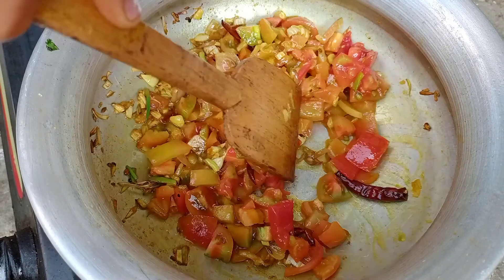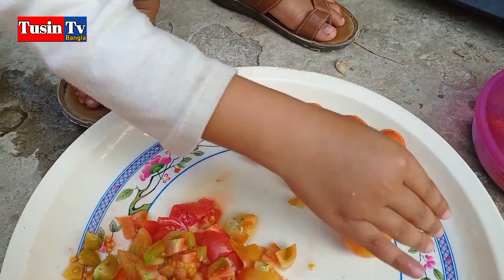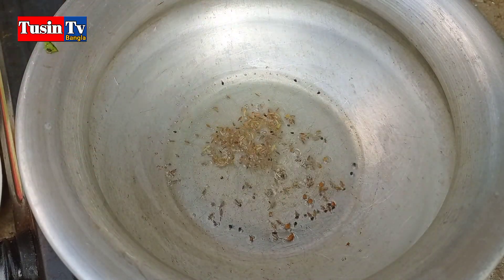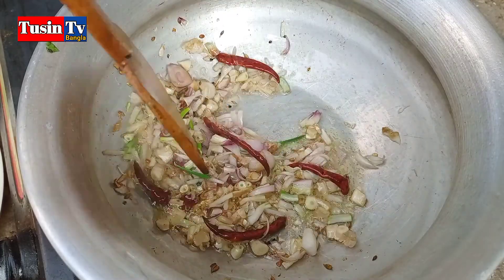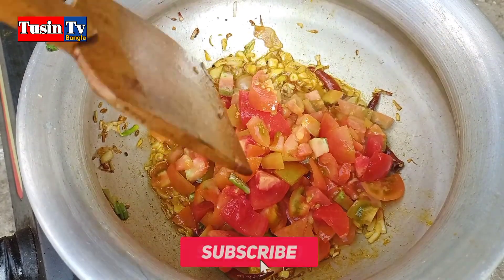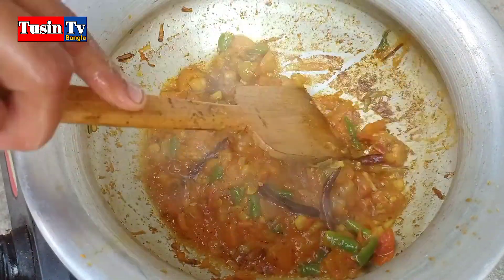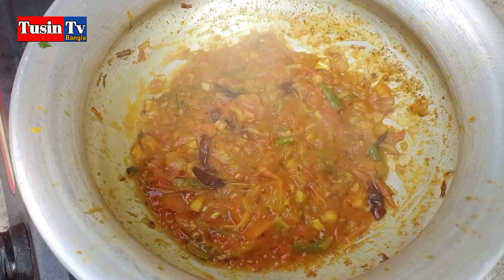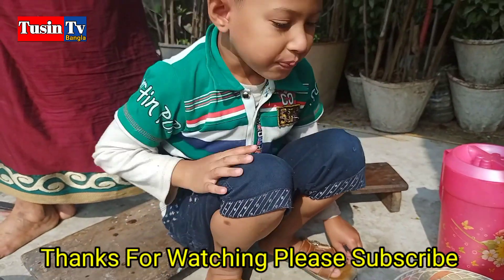Simple Tomato Curry Recipe | Tomato Chutney | Easy Tomato Recipe.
Its a village cooking of bangladesh.
Every food lover interesting to see all village food cooking video.
So  please  inspire to us for make nicely video.
Also you can try to cooking in your home.

# Ingredients:

# Tomato
# Cooking Oil
# Panch puron
# Cumin
# Turmeric powder
# Coriunder Powder
# Chili powder
# Salt
# Onion
# Garlic
# Green Chili
# Coriunder leaf

So views
And keep continues  communication with us.

**you can Watch other village cooking video in our channel**